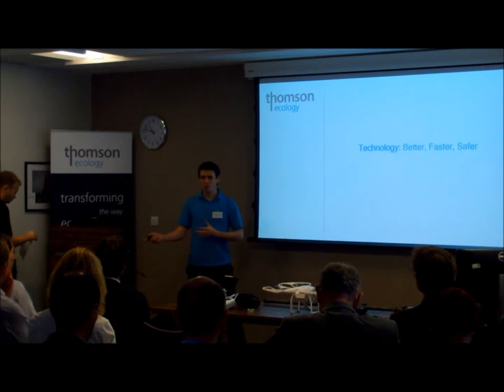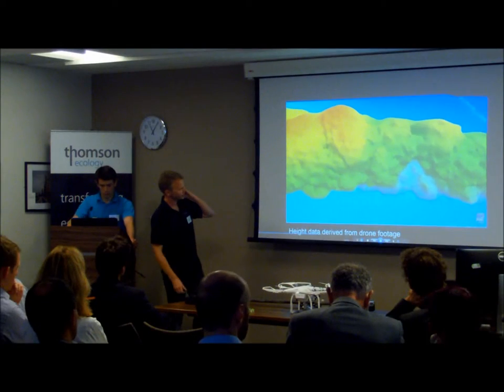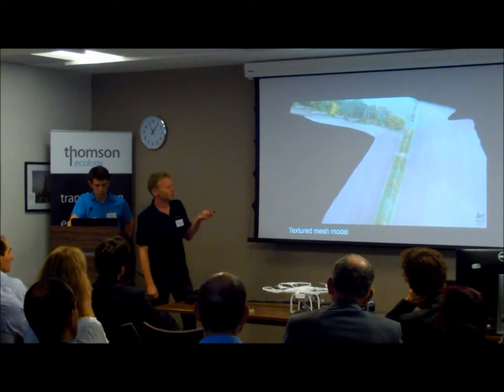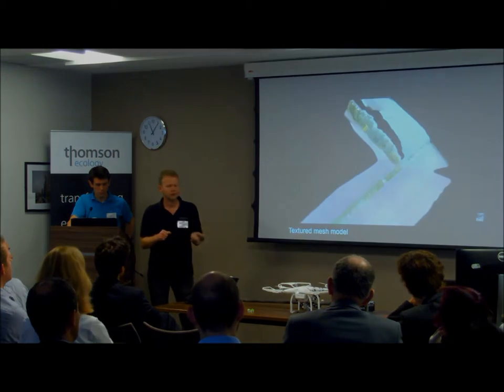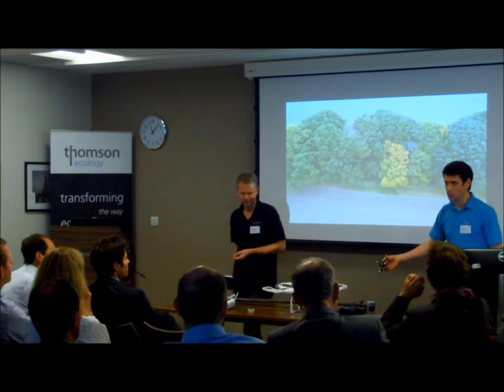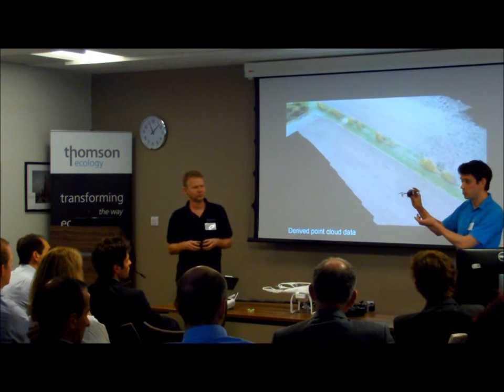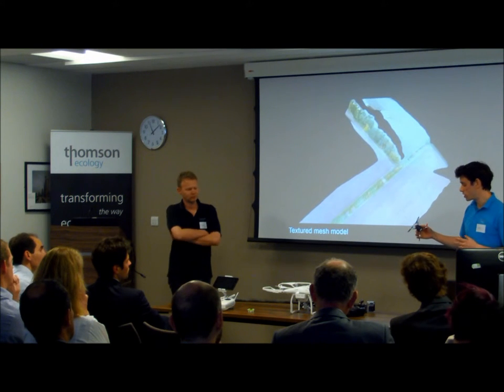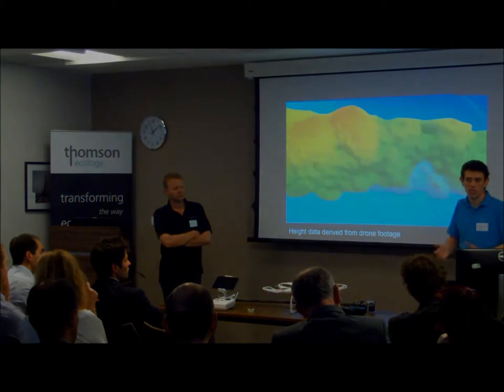Tom Offin and Neil Smith, Thomson Ecology, discuss drone technology.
Tom Offin and Neil Smith, Thomson Ecology, discuss drone technology at our breakfast workshop, "Collaborate, innovate, succeed".